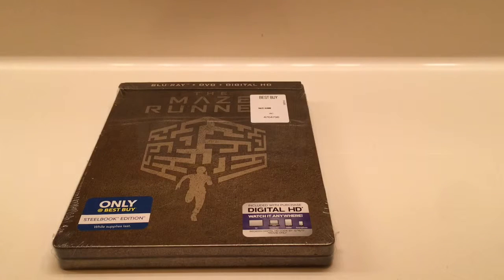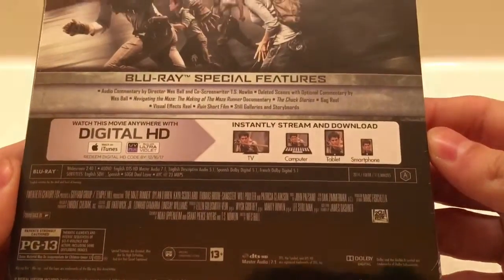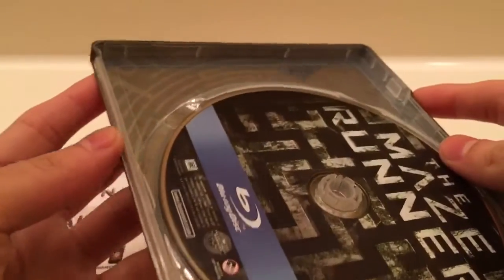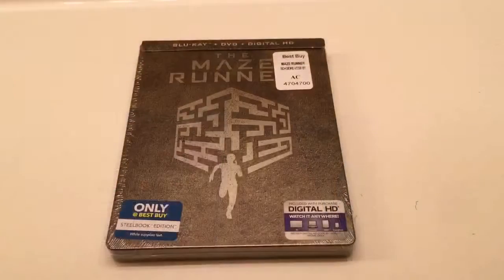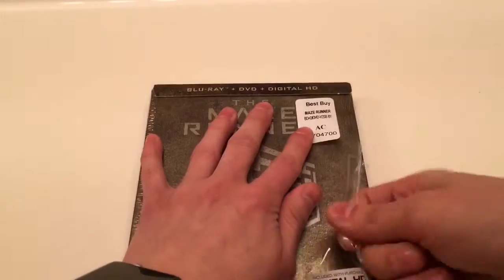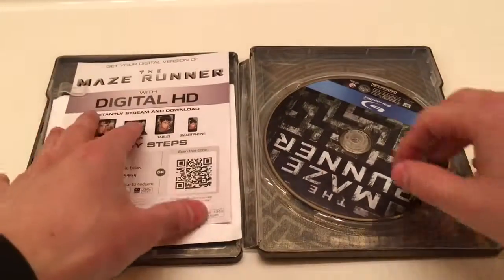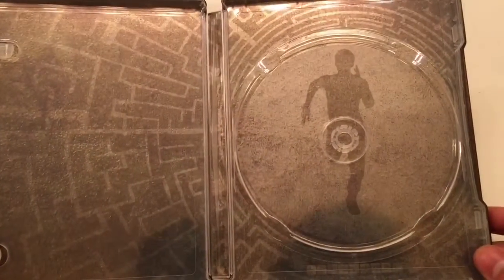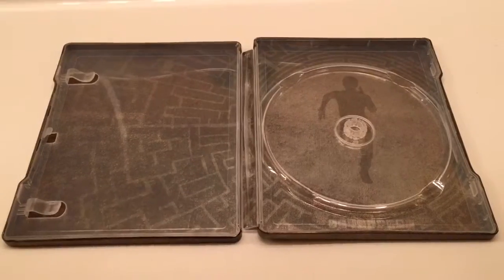Maze runner steelbook unwrapping/fail!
This is the unwrapping of he maze runner. Steelbook only at bestbuy. Comes with Bluray, dvd, and digital copy of the movie, and of course the steelbook.